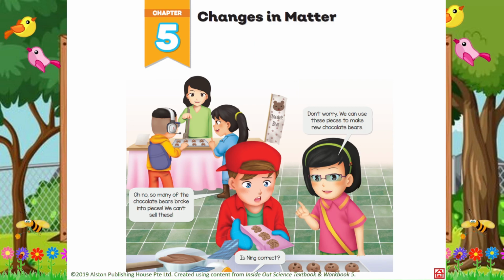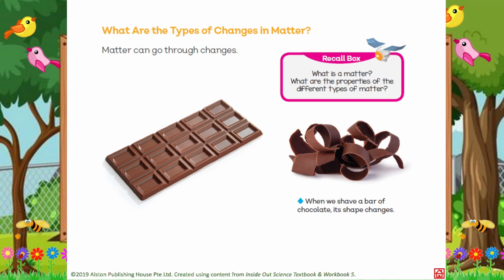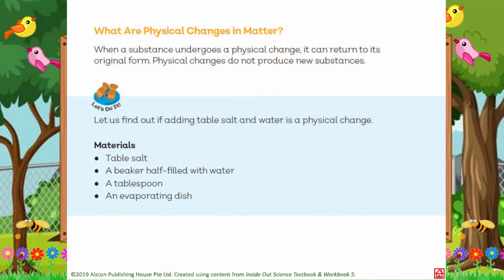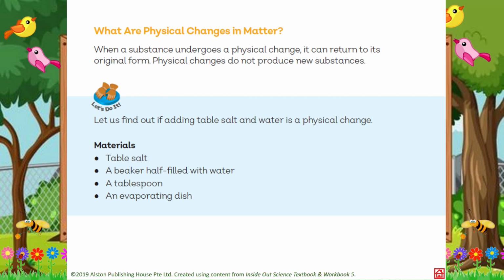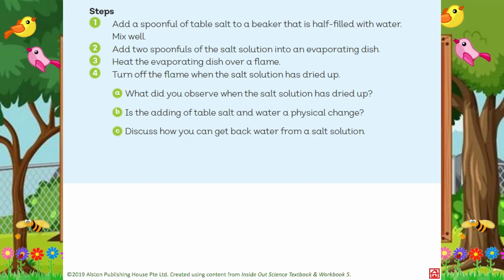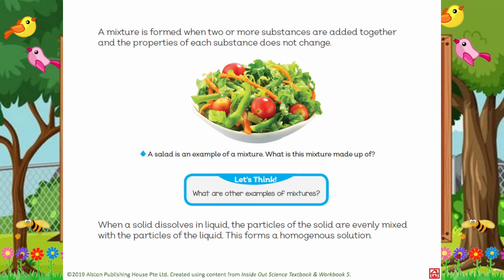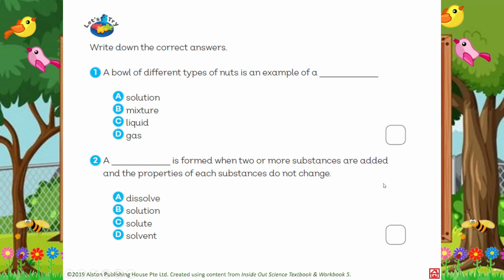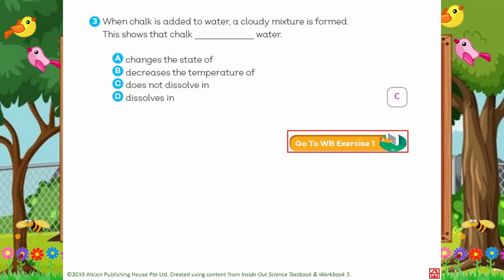Science P5 - Changes in Matter